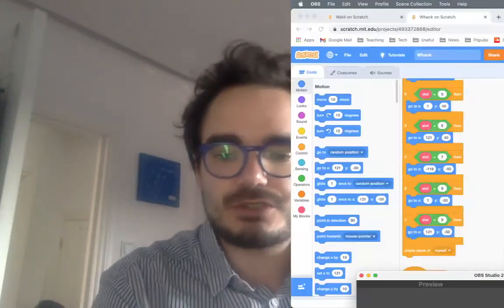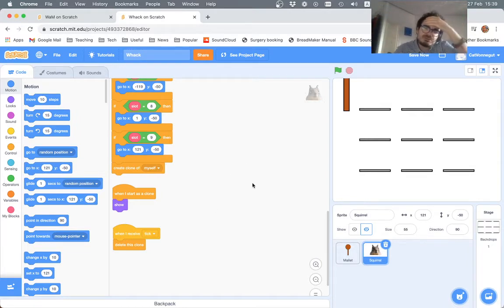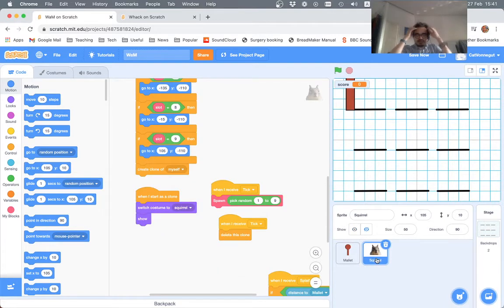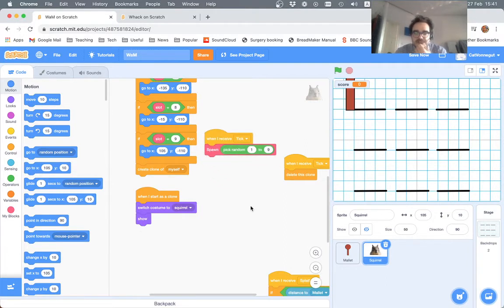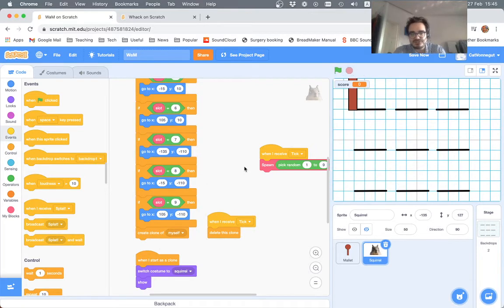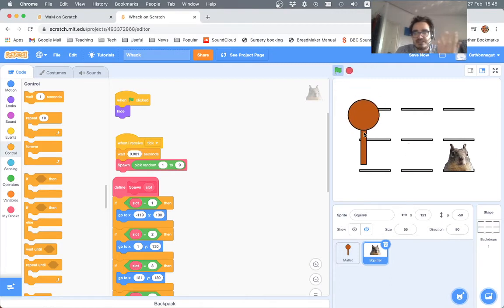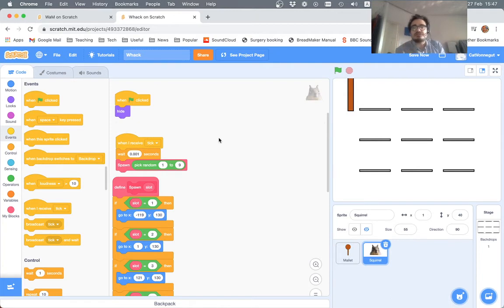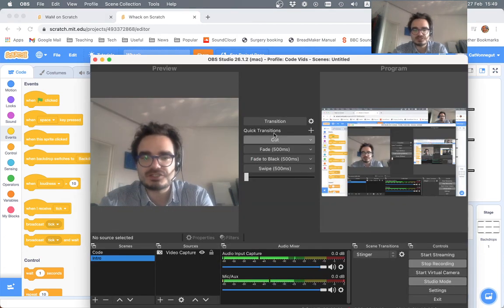Whack-a-Mole (Scratch) 3.5 - Fixing the clones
In the previous video, I attempted a fix for the clone multiplication, but I found out it didn't work. In this video, I offer an alternate fix, that will work, but more importantly, I explain why the fix didn't work.

This is called a "race condition" and programmers encounter those sooner or later - you might have if you have several scripts hanging off the same Event in Scratch - the order in which they will run is not obvious!